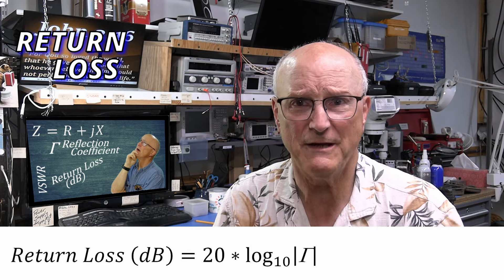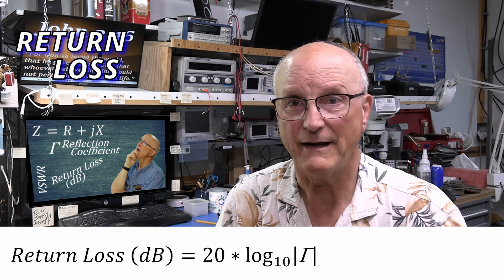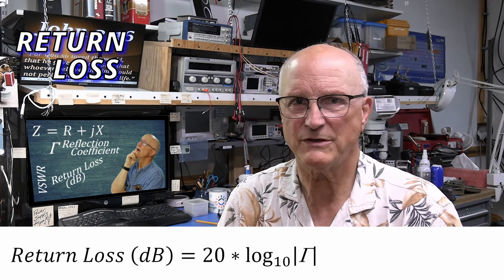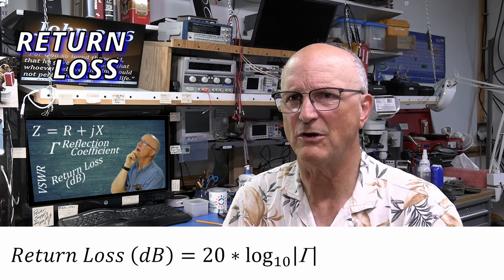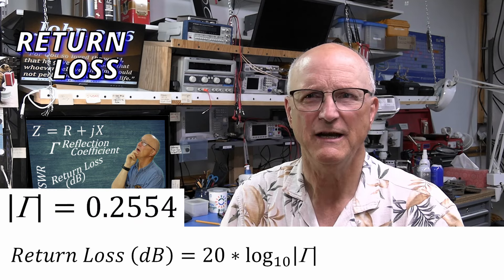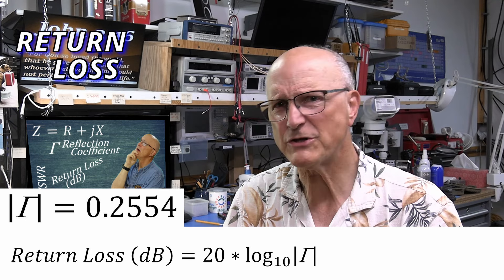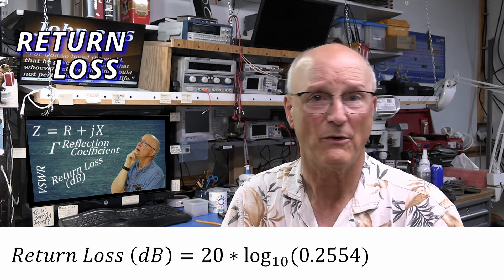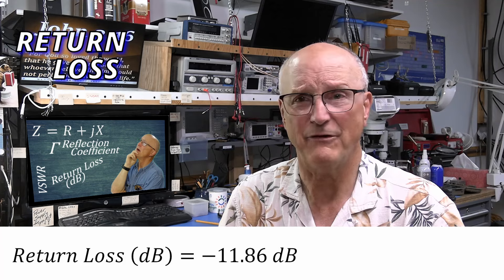Impedance, Reflection Coefficient, Return Loss and VSWR (SWR) (069)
This video is in direct response to a request to create a video which talks about the relationship between Impedance and SWR.

I will define and discuss both Impedance and VSWR (also known as SWR).
However, in order to get a complete picture of the whole, I need to include their cousins, Reflection Coefficient and Return Loss.

I will build from the foundation of an understanding of Impedance through the next layer up of Reflection Coefficient, through Return Loss, to the final understanding of VSWR.

Why do I deal with SWR last? In my mind "all roads lead to VSWR."  In other words, all of these other entities can be used to calculate VSWR, so it makes sense to understand them first.

With that said, because they are all mathematically interrelated, any one of these can be calculated if we know any one of the others with one distinct exception ... the complex expression of both Reflection Coefficient and Impedance. We CAN calculate the *magnitude* of the Reflection Coefficient.

Time Markers for Your Convenience
00:05   Introductory Comments
01:08   Impedance
05:33   Reflection Coefficient
09:36   Return Loss
12:20   VSWR aka SWR
16:48   Final Comments and Toodle-Oots